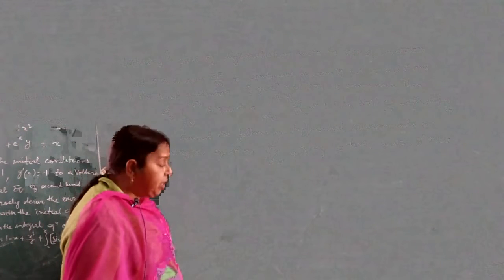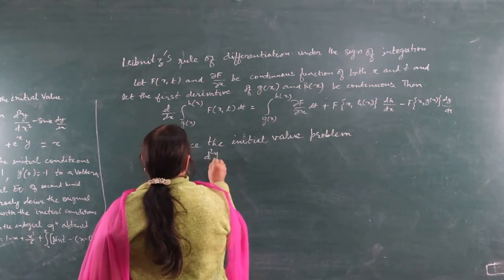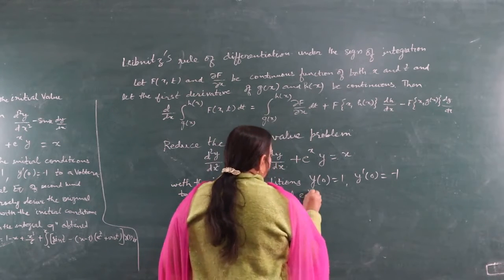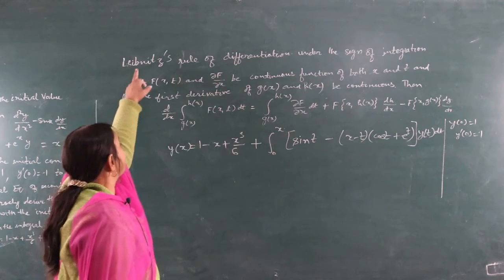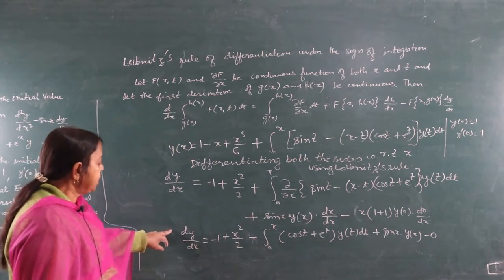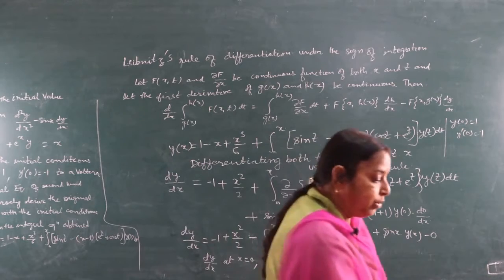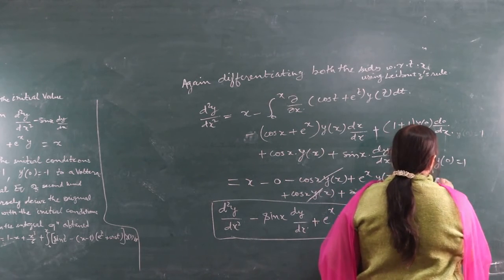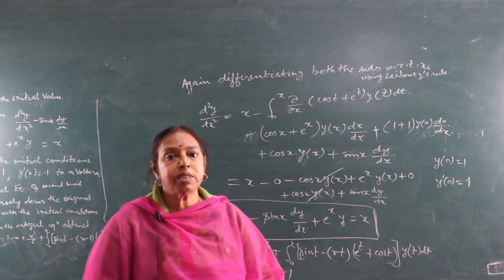Intergral Equations(L-3) (M.Sc Final) - by Dr Neelam Bhargav, Associate Professor Mathematics